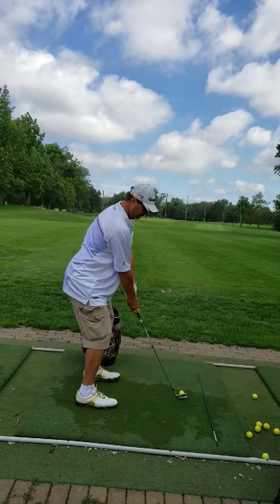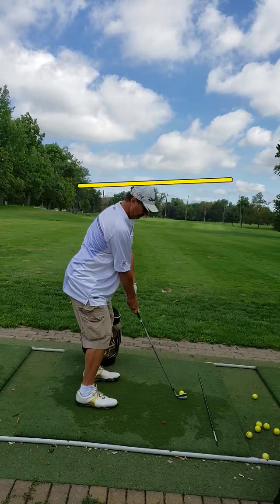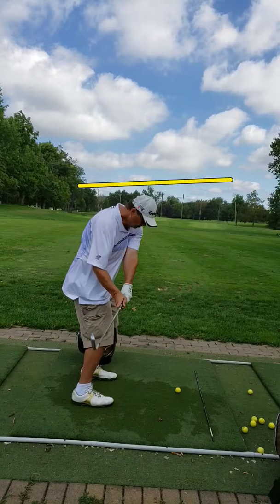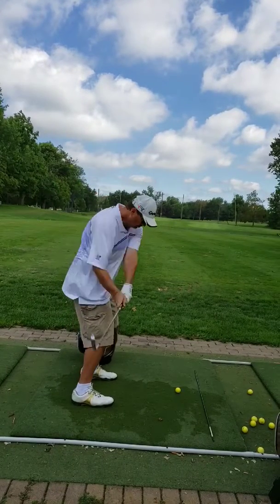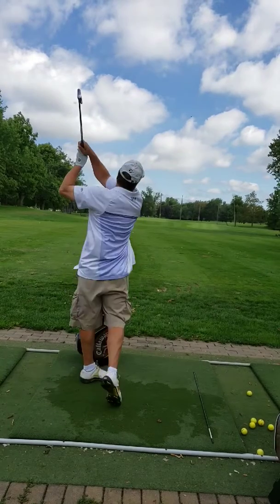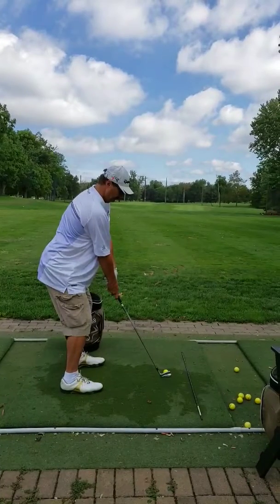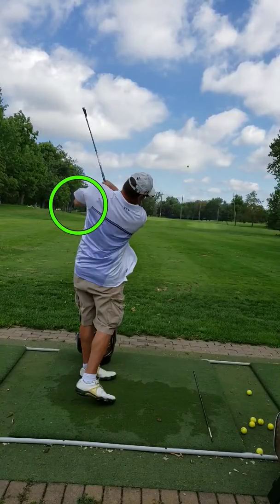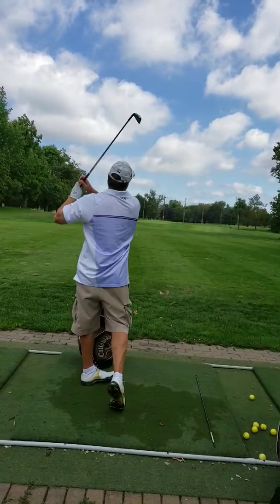K Cage Down The Line 821A